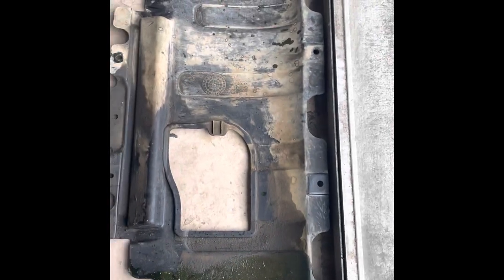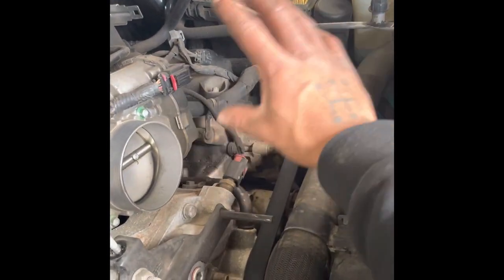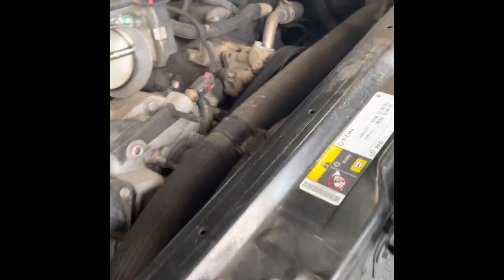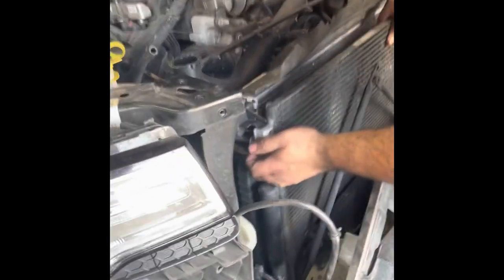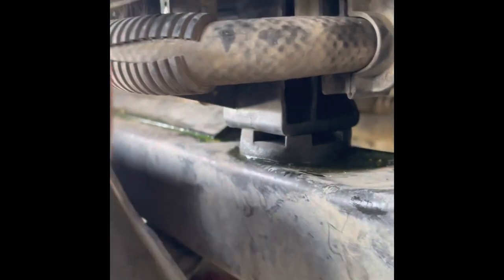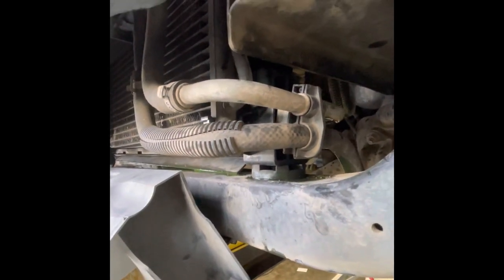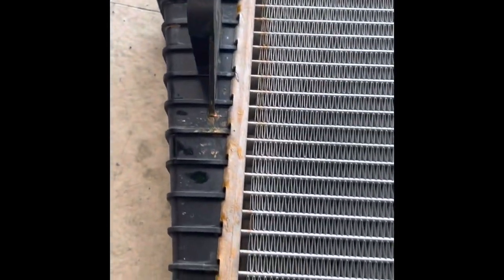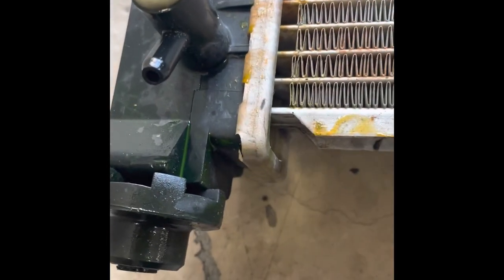2013 - 2021 grand Cherokee radiator replacement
In this video I’ll be replacing my radiator in my grand Cherokee .. showing a short cut how to , for those who don’t want to spend unnecessary money at the dealer

The music in this video is produced by waytoolost